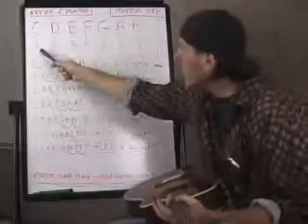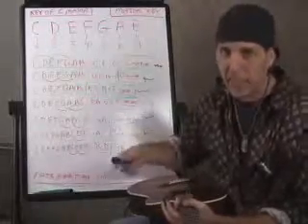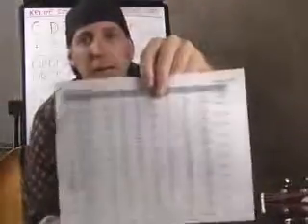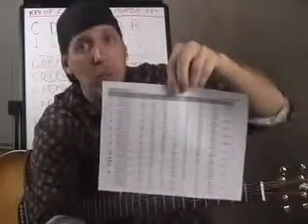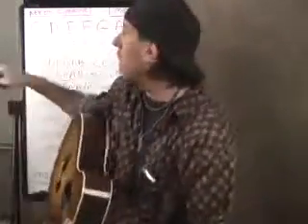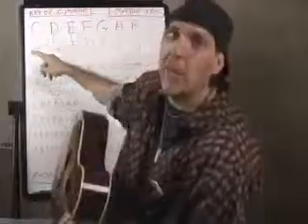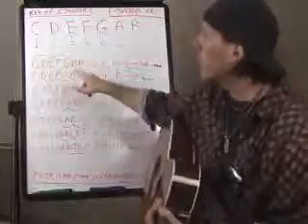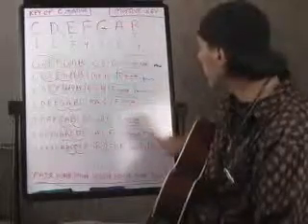CHORDS in each KEY SONG WRITING LESSON FOR MAJOR KEY part 3 of 3